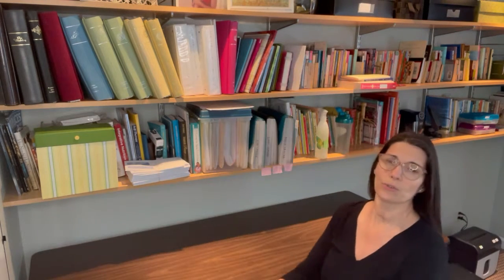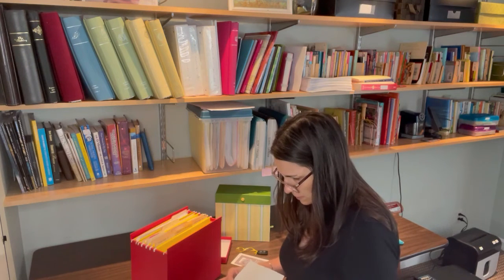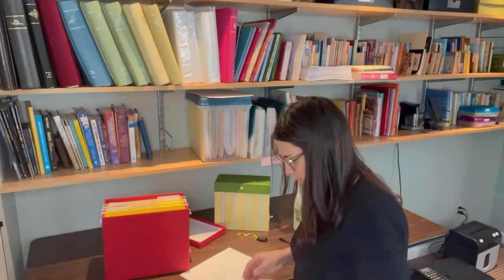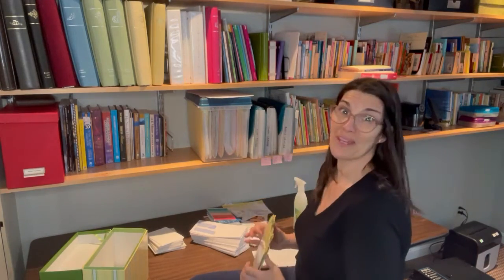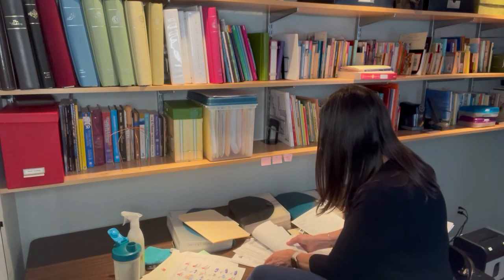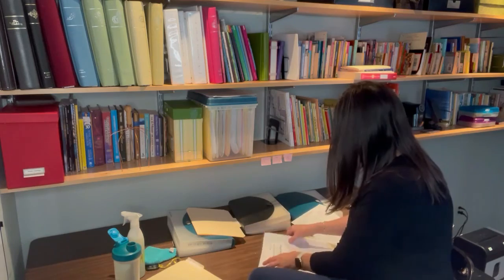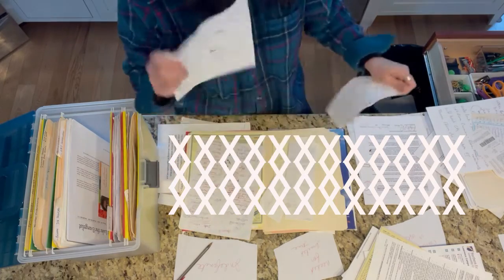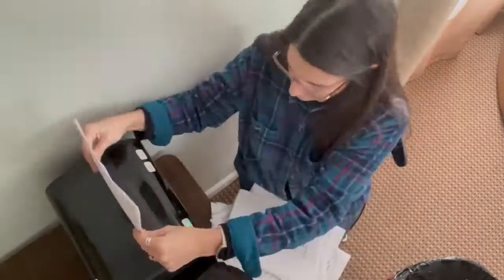PROBLEM AREAS: The Den... Purging Paper Files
Welcome to a new series I'm planning to upload on Fridays! PROBLEM AREAS videos will focus on specific problem areas of our home for a few consecutive weeks.

First up is our den. Our den drives me NUTS!! I'm fairly certain it is because all the storage is visible and that causes me stress. I need to figure out how I can make this area work better for me.

Our den is where I HIDE things when company is coming, AND it is where all messy the things live.
The guinea pig
The photos
Our albums
Lots and lots of books
Personal Files

Our den is LITERALLY the one area in our house I DONT want company to see, yet I am voluntarily showing it to the world via YouTube!  Oh, the irony... LOL

Please join me as I venture forth on this journey and let me know if it inspires you to tackle a problem area in your home!

I invite you to Subscribe to my channel, hit the LIKE button on this video, and leave me a comment - I TRULY would LOVE to hear from you and get to know you in the comments!

xoJules

Ol'fashioned Snail Mail:
Julie Lamere